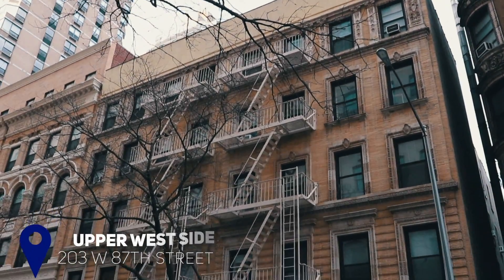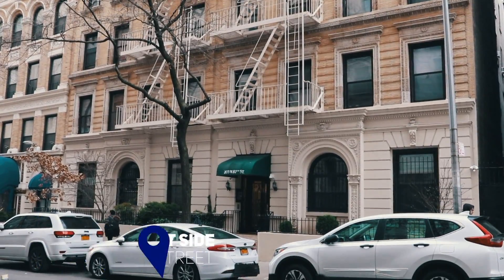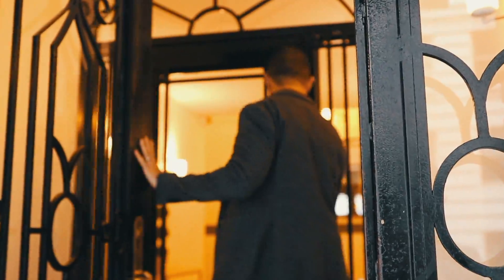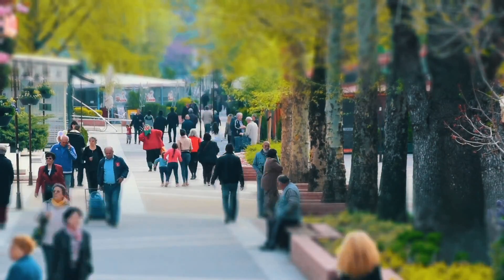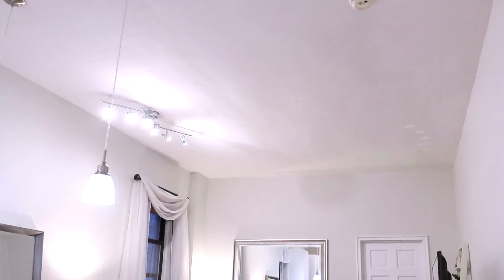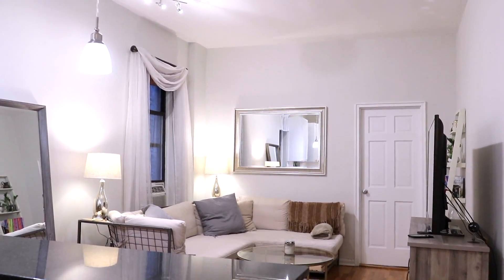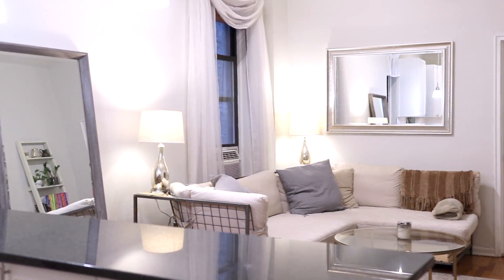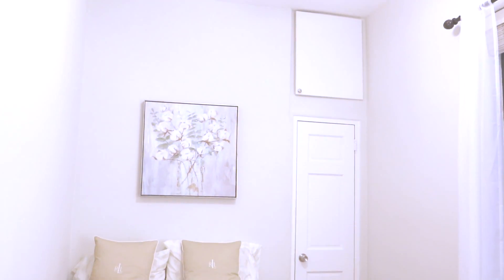203 W 87th St - Roger Abounader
In this video, Roger Abounader gives us a tour of a beautiful apartment in the upper west side.